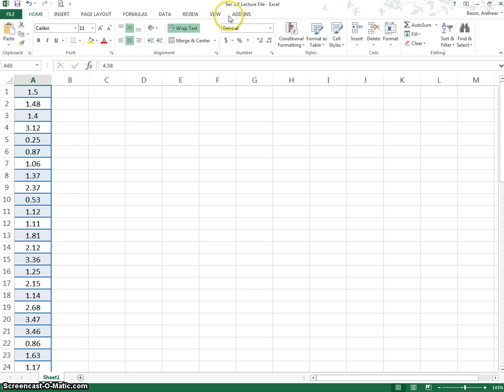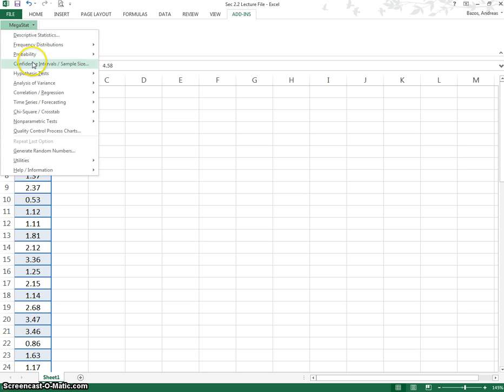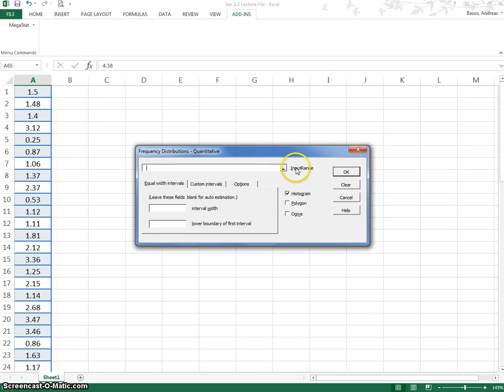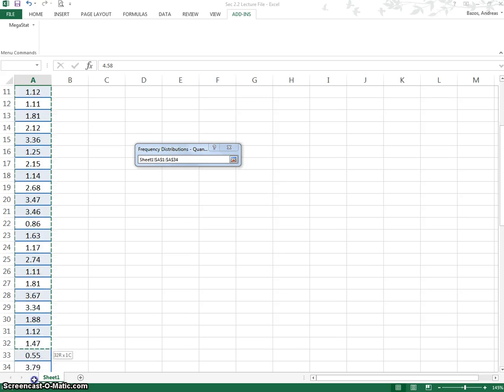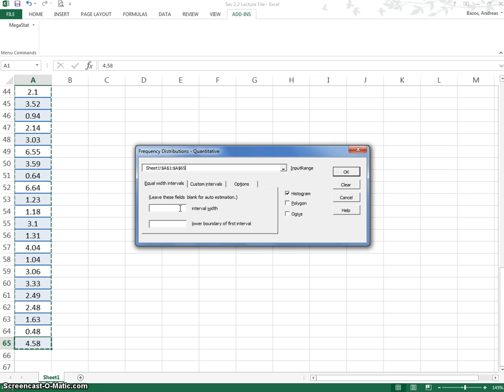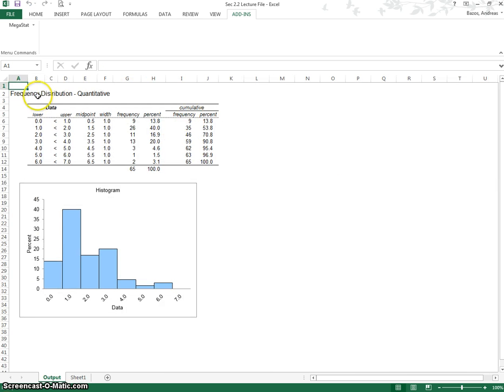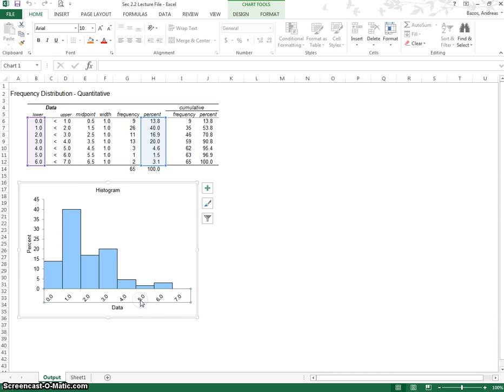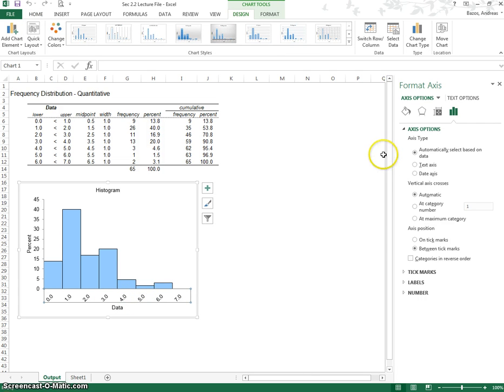Frequency Distribution and Histogram MegaStat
Using MegaStat Add In in Excel we can easily create a Frequency Distribution and Histogram of any data.